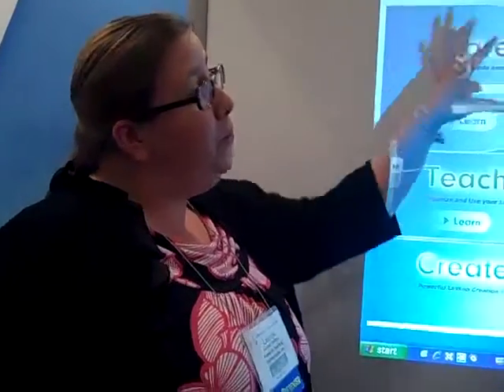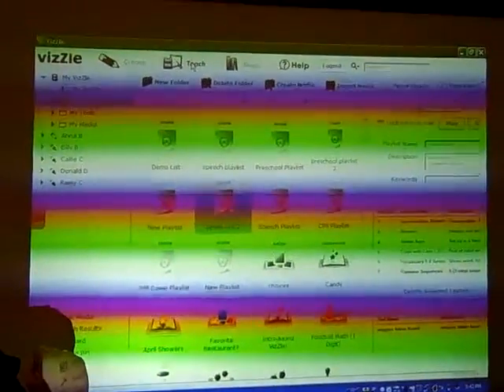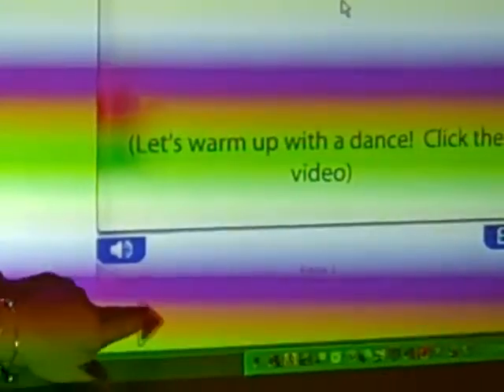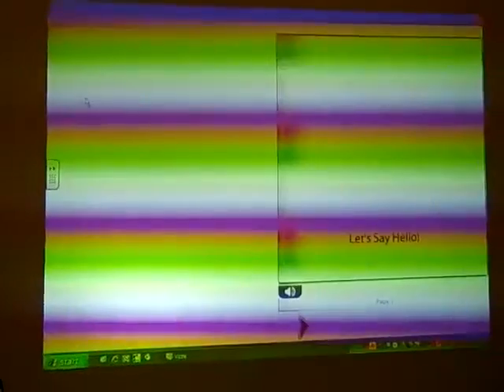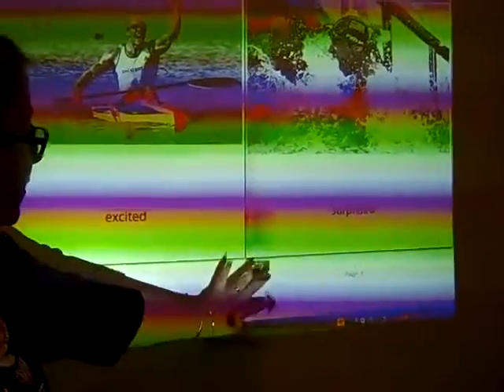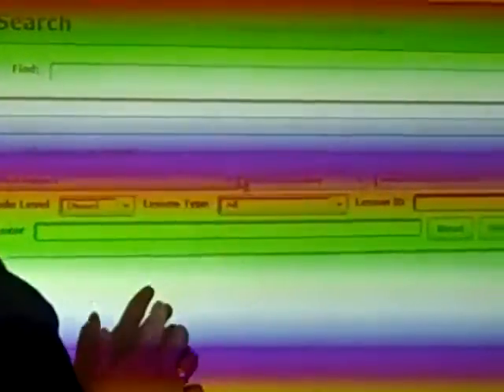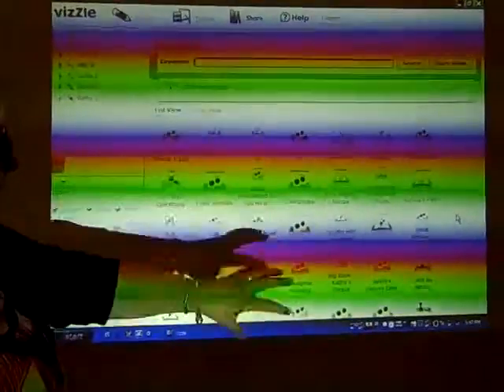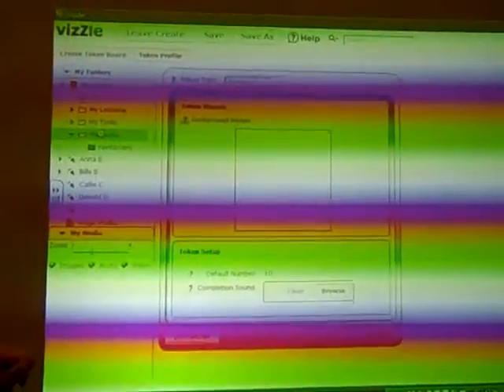Vizzle.mp4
Here is a video for Vizzle.